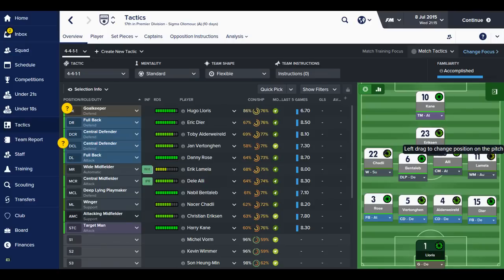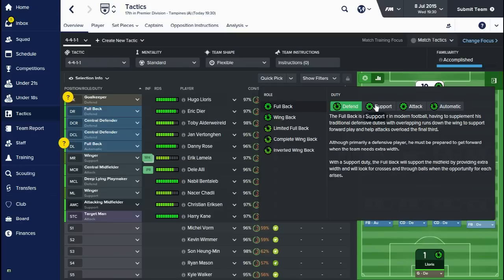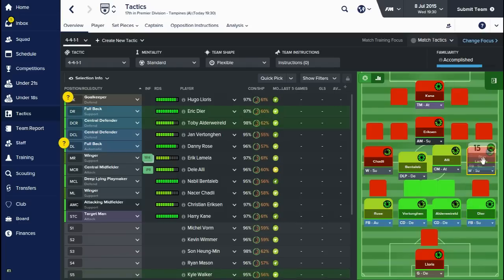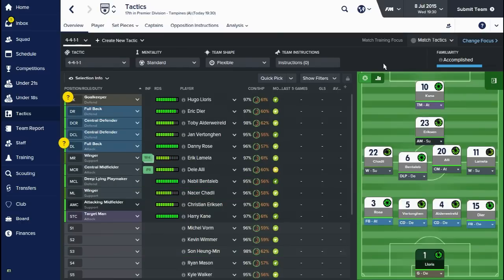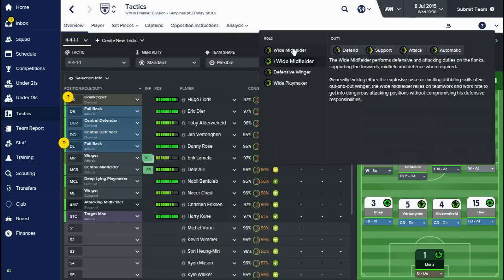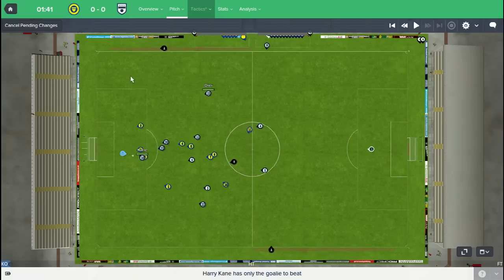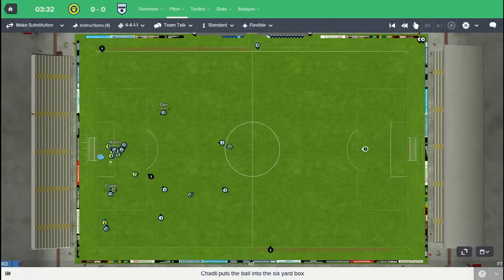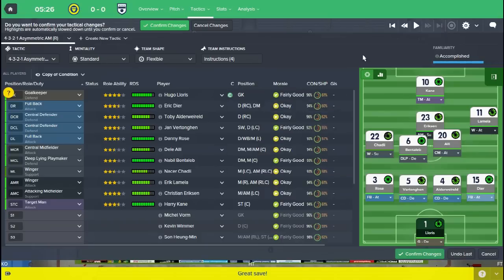FOOTBALL MANAGER BASICS UNDERSTANDING PLAYER MOVEMENT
In this football manager tips video we go back to basics by understanding player movement and how the roles and duties that you give a player will effect how they move on the pitch.